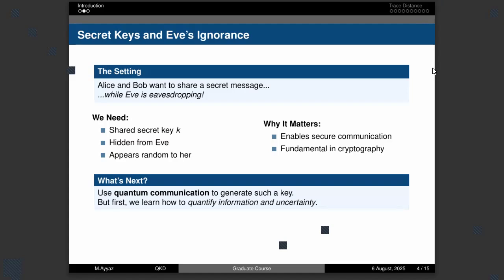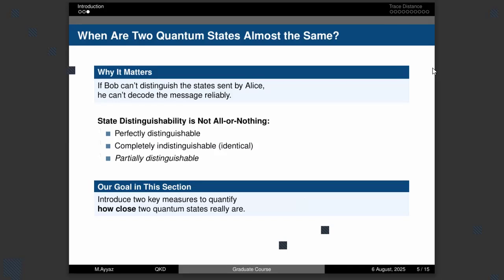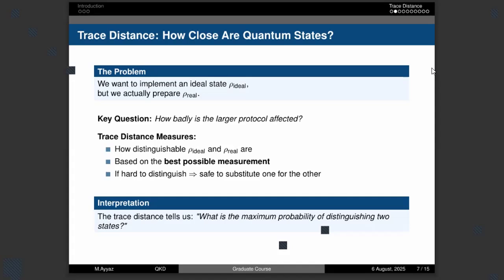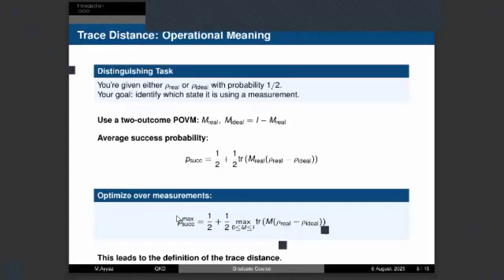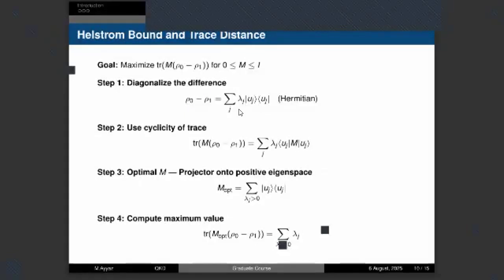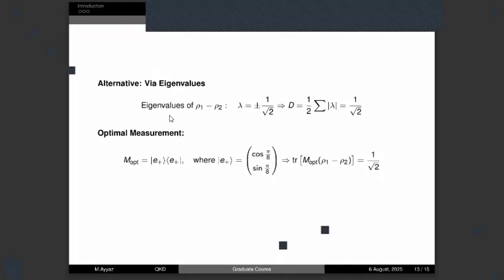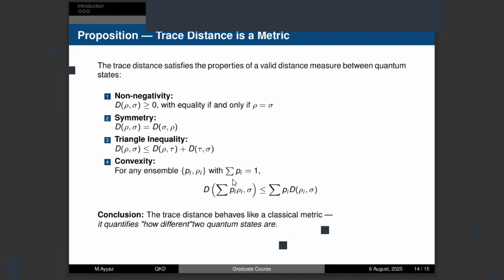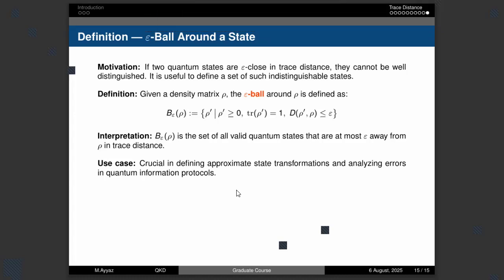Lecture # 16: What is Trace distance?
In this video, we dive deep into the concept of trace distance, a fundamental measure of distinguishability between quantum states. Whether you're a quantum beginner or a graduate student, this explanation will help you understand:

✅ What trace distance is
✅ Why it's important in quantum information theory
✅ How it's used to quantify the closeness of quantum states
✅ Intuitive and mathematical definitions with examples

📚 Perfect for learners studying quantum computing, quantum cryptography, or quantum mechanics!